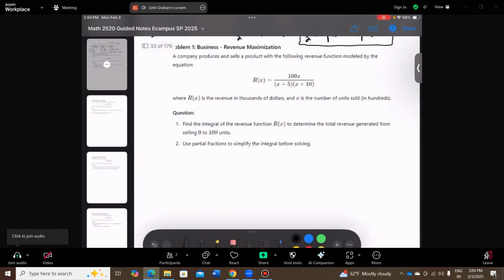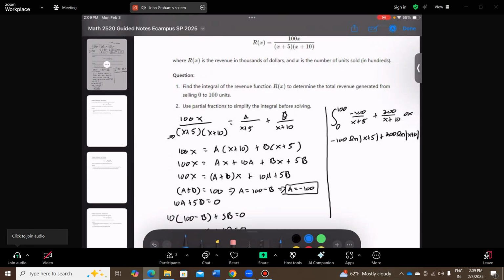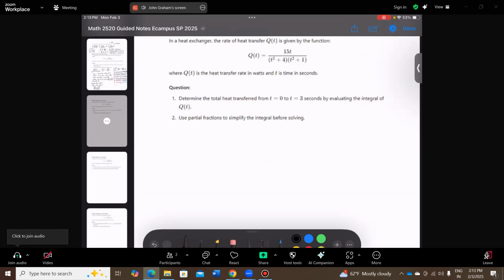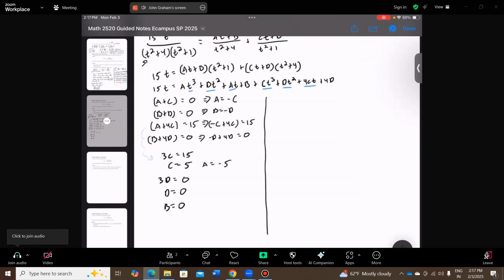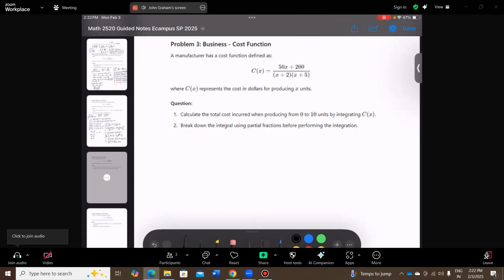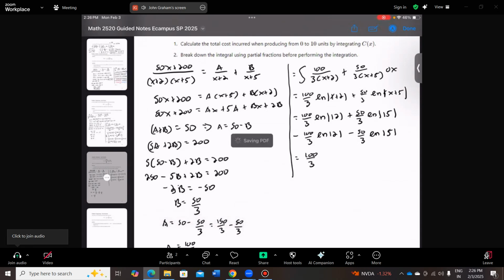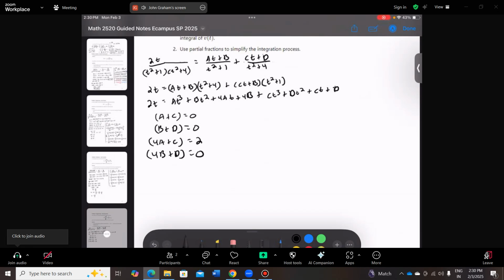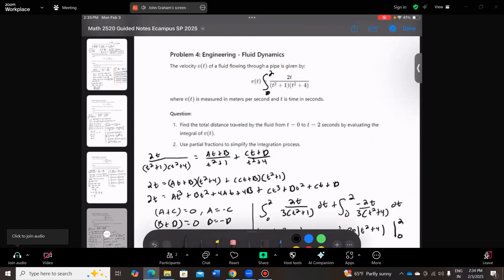Math 2520 Chapter 8.5 Partial Fractions Part 2